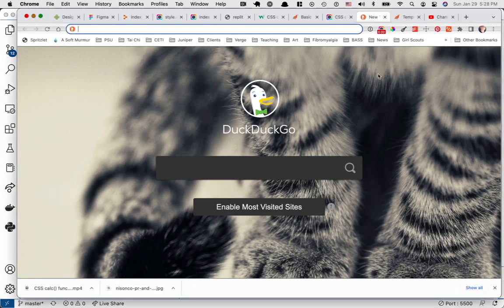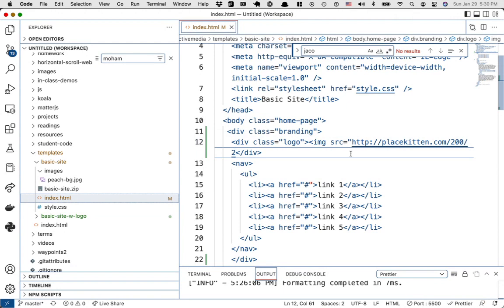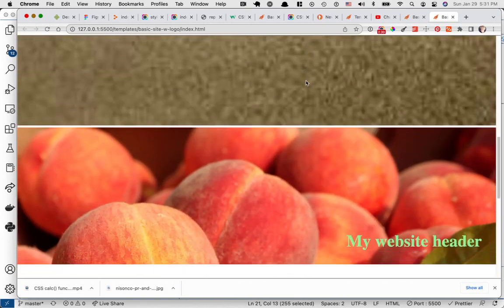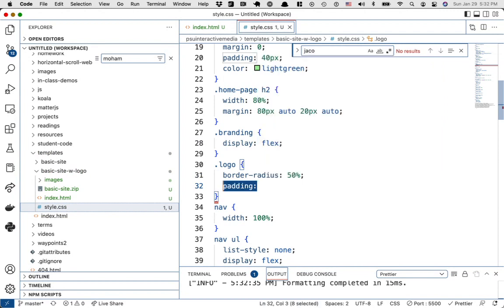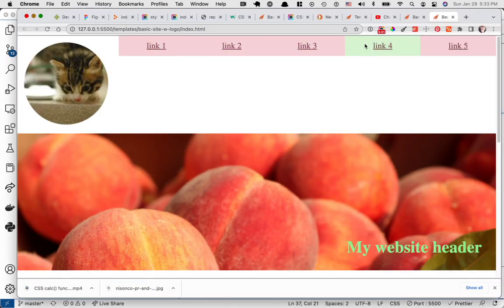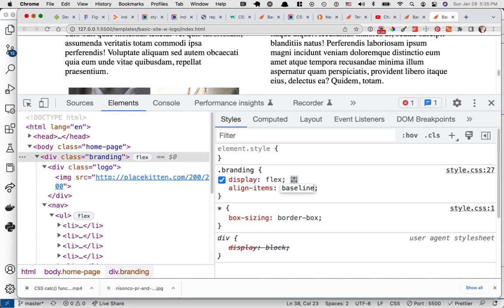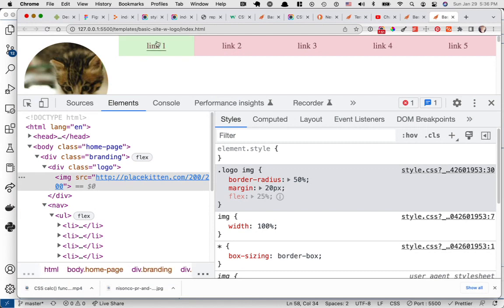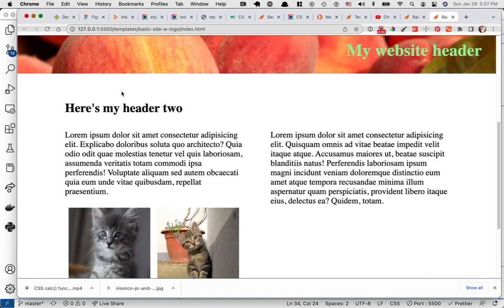Basic site template part 2 with logo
This video examples on the previous one by creating a more stanard navigation + logo at the top of the page.